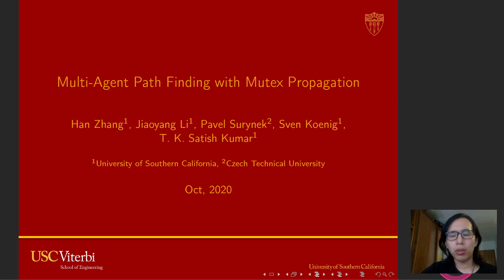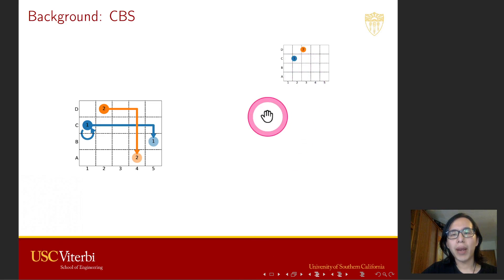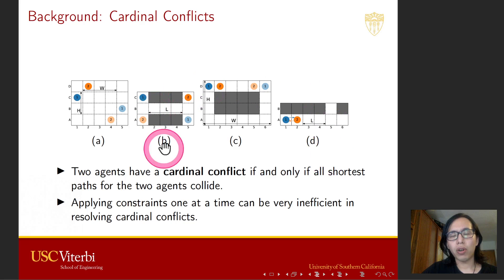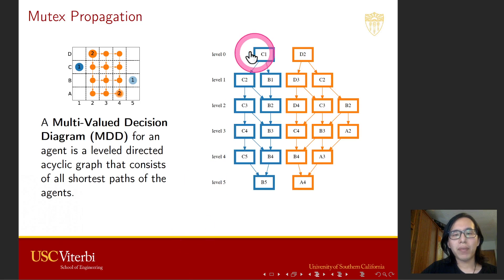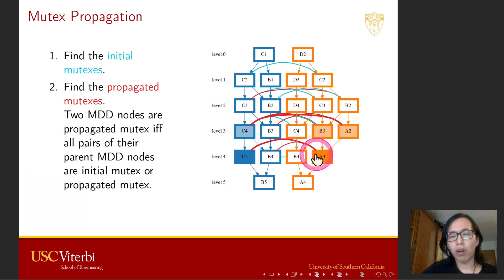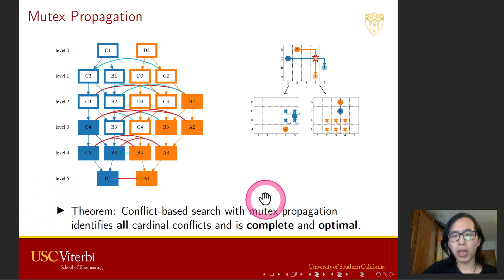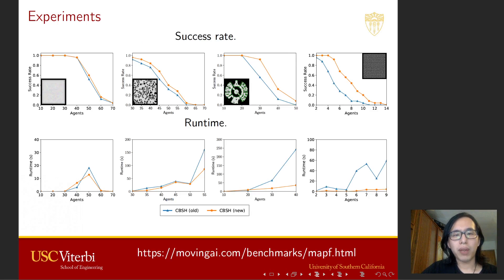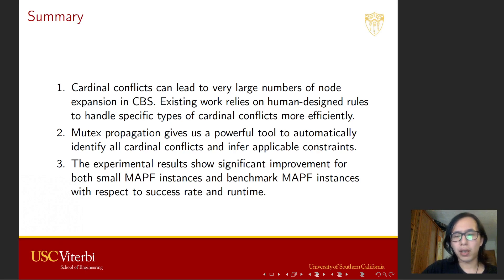ICAPS 2020: Zhang et al. on "Multi-Agent Path Finding with Mutex ...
Han Zhang, Jiaoyang Li, Pavel Surynek, Sven Koenig, T. K. Satish Kumar.
Multi-Agent Path Finding with Mutex Propagation.